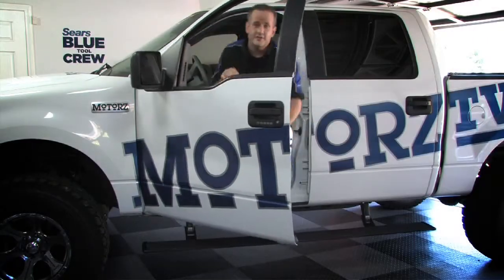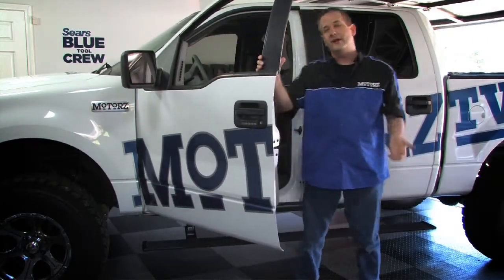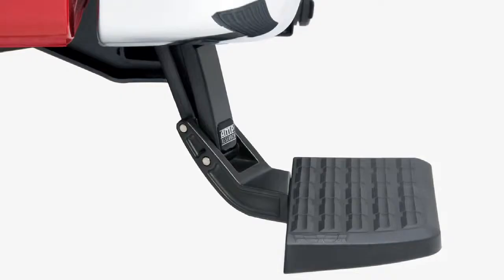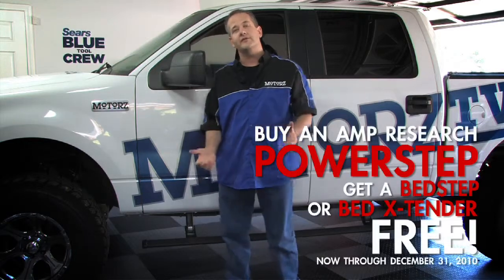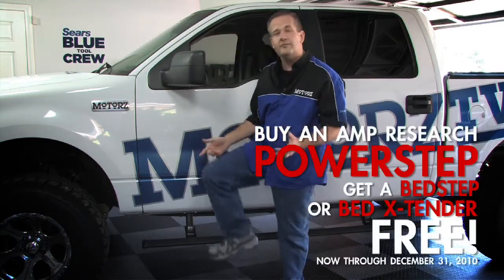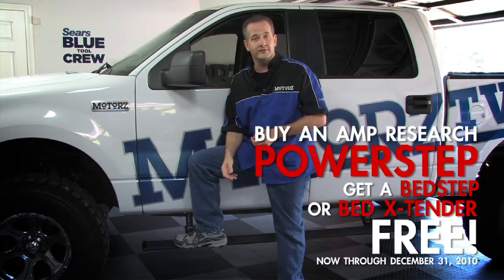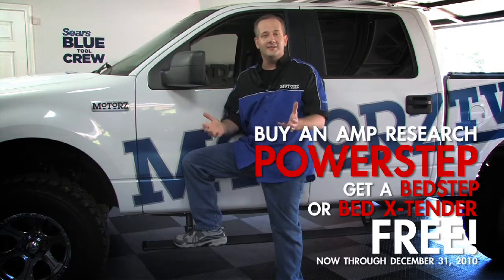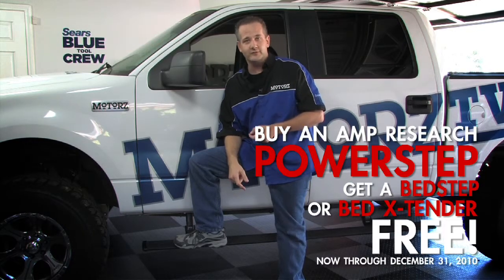AMP Research PowerStep Promotion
PowerStep between September 1, 2010 and December 31, 2010 and get a BedStep or Bed X-Tender Free!